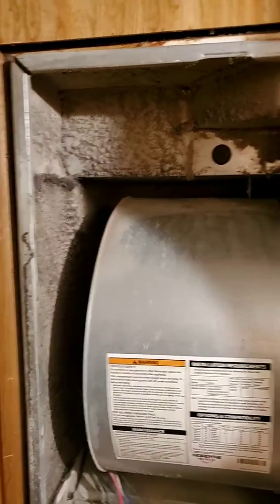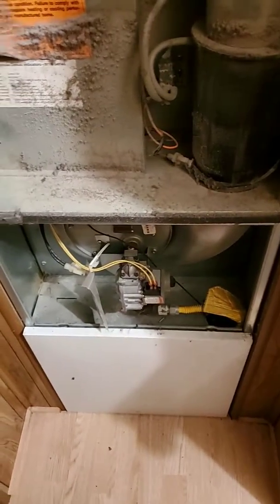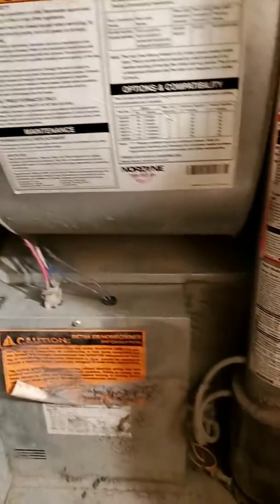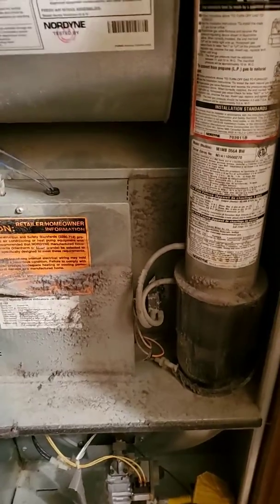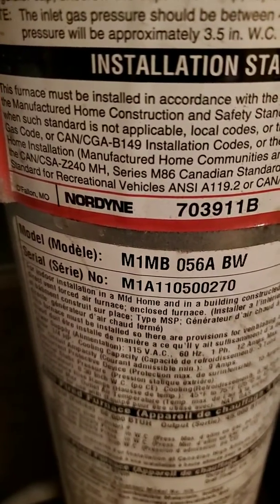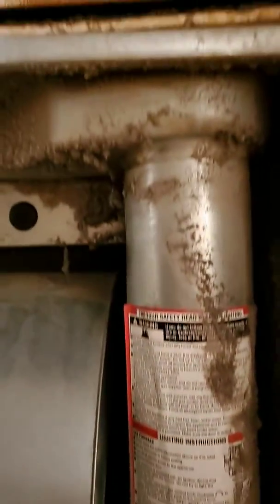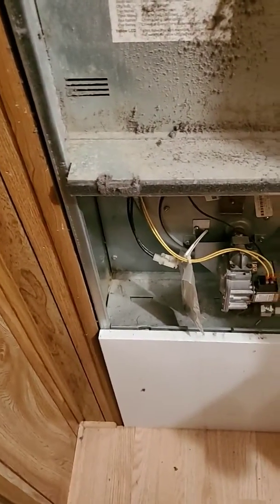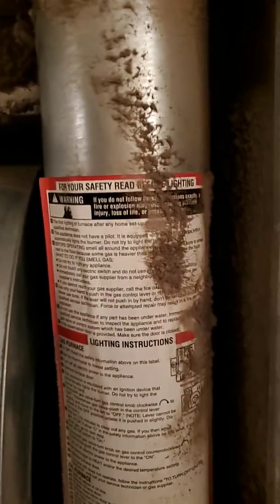October 18, 2019